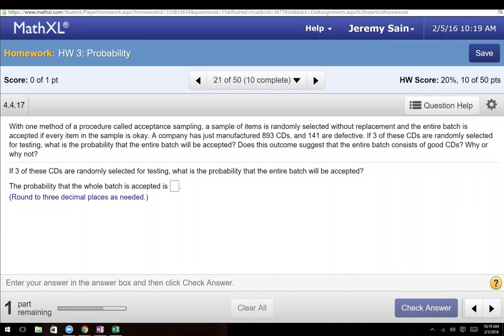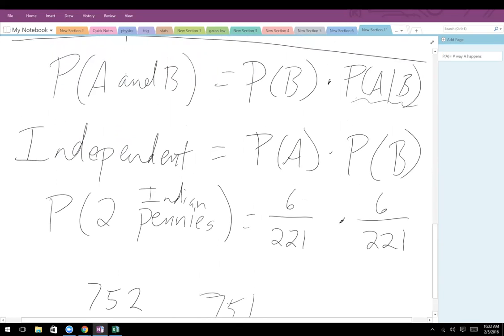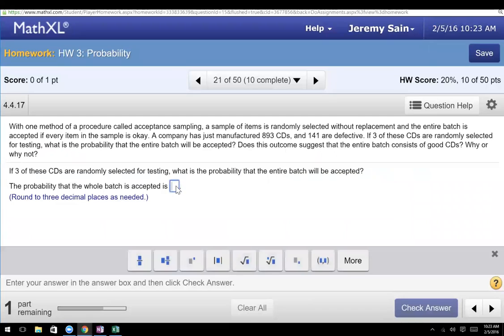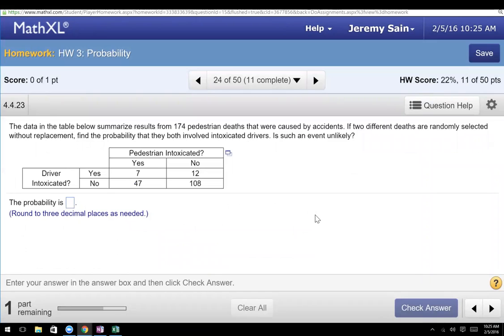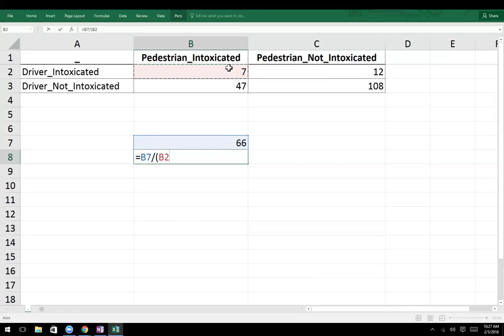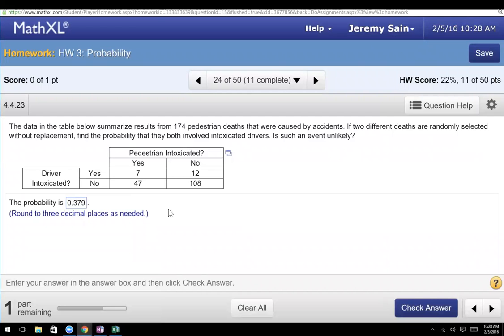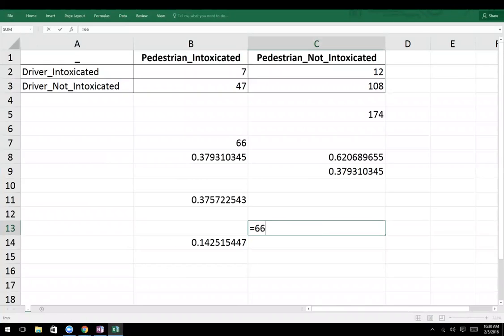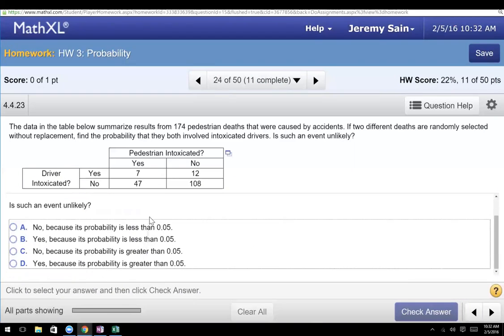STAT 2 5 2016 part 2